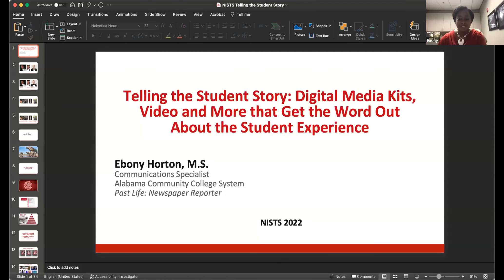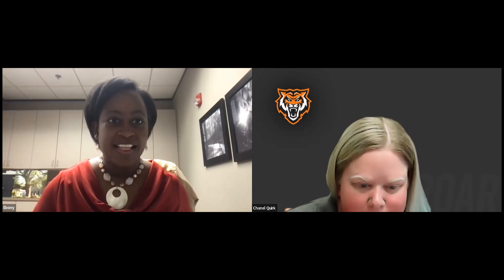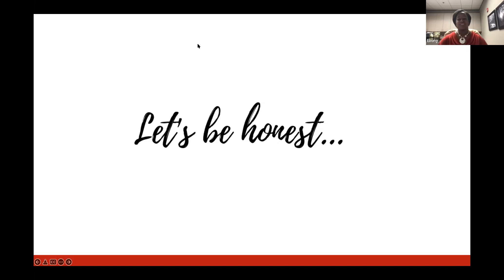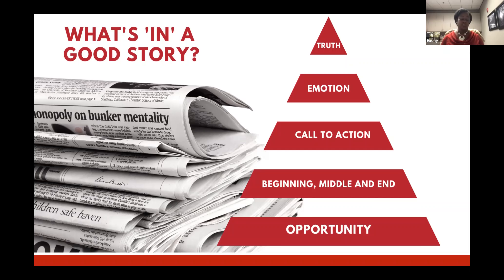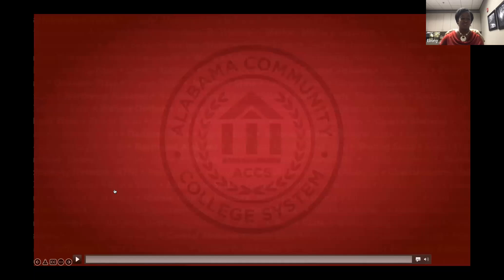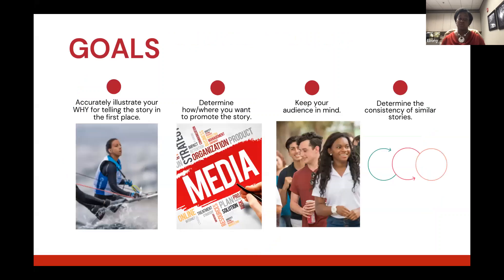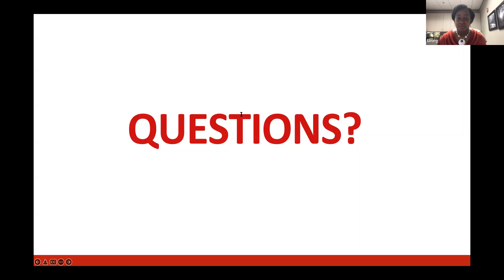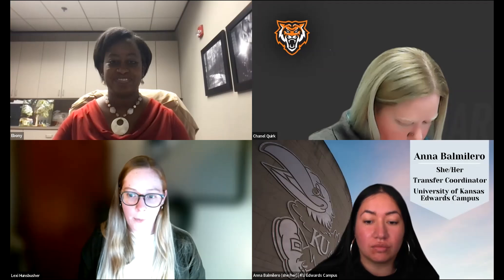2347 - Telling the Student Story: Digital Media Kits, Video and More that Get the Word Out...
2347 - Telling the Student Story: Digital Media Kits, Video and More that Get the Word Out about Student Experience
Partnerships and Collaboration, Transition Programs and Services

It’s no secret that students’ stories deliver the greatest power to your community relations, but many struggle with how to leverage them. Learn some of the best strategies to collect, craft, and tell transfer student success stories before, during and after transfer. Discover practical ways to do so within a busy workload.

Ebony Horton, Communications Specialist
Alabama Community College System

Presentation from:
NISTS 2022 Annual Conference - From Moment to Movement: Shaping the Future of Transfer

National Institute for the Study of Transfer Students (NISTS)